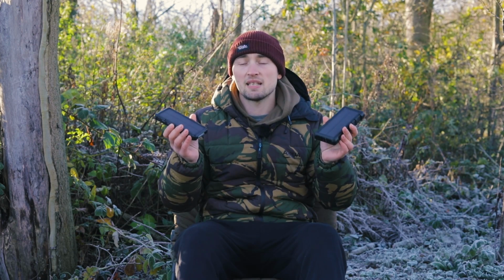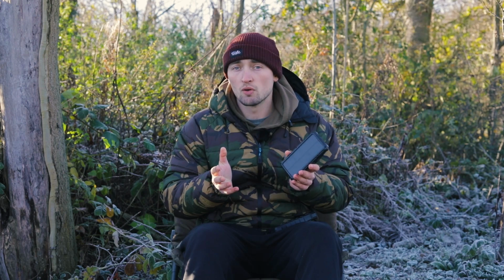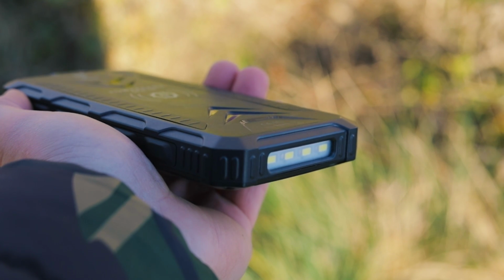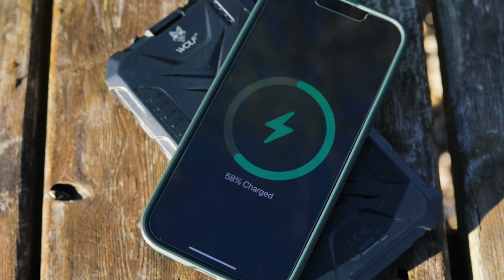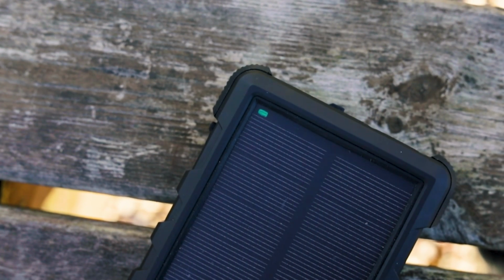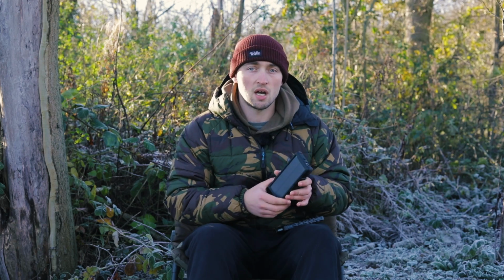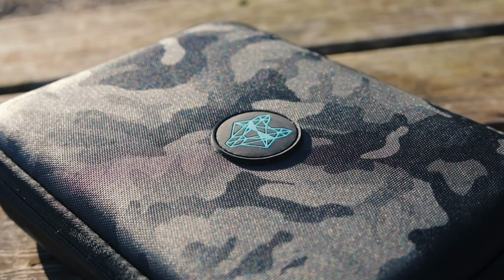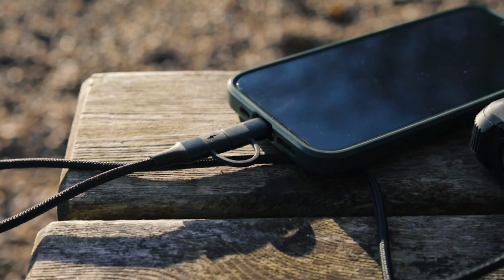Charge your devices wherever you go!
In this video we take a look at the Wolf SPB-16 and 24 solar power banks. All the power you need whilst on the bank. For any more information, please visit Wolf's website.

New videos are uploaded to Total Carp Fishing TV each week. Don't miss a single one.

Since 1999, Total Carp has been the magazine of choice for carp anglers up and down the country. Featuring the biggest names in our wonderful sport, it’s no surprise it's the biggest-selling carp fishing mag in the UK and across Europe too! So if you’re new to carp fishing or simply want to improve and catch more (and bigger) carp, there is only one mag for you - Total Carp.

We provide more content than any other carp monthly – it’s been that way for 20 years, here’s to the next twenty… Total Carp is only angling magazine to be verified by Facebook and we have a range of other social media sites so you can stay connected with our experts at all times!